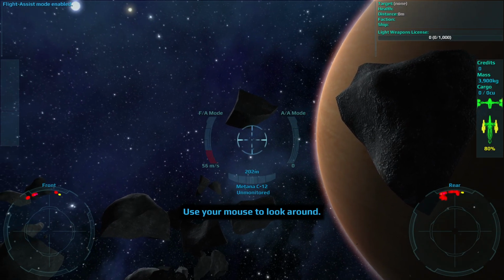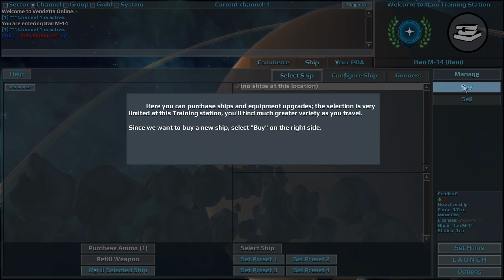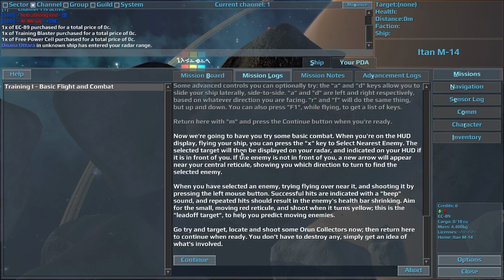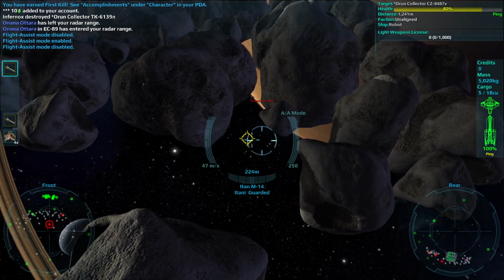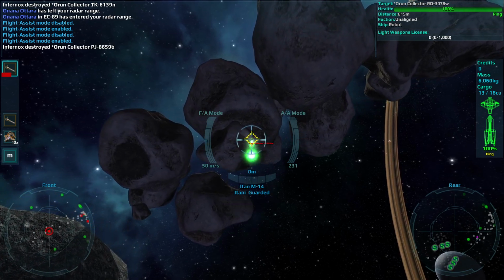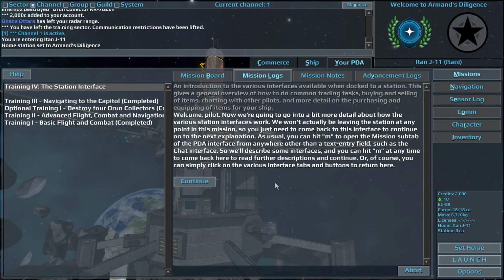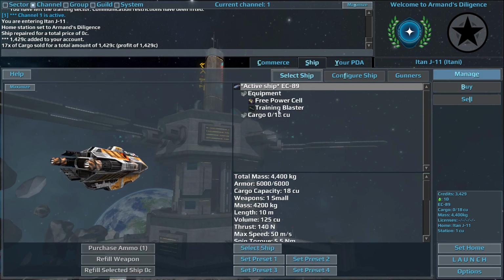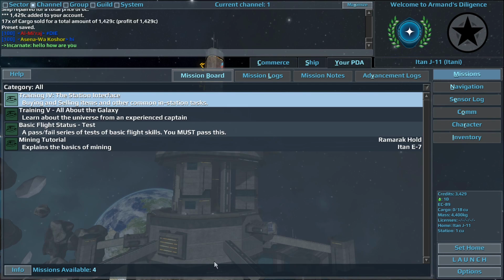Vendetta Online - Tutorial Gameplay - No Commentary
Vendetta Online is a MMORPG from Guild Software Inc. In this game, thousands of people can play together at the same time, in a single, persistent universe. Players take the form of spaceship pilots within this universe, flying to and fro between space stations and other locations in the galaxy. All combat within the game is fully realtime, based entirely on "twitch" skill (no "virtual dice rolling"). You directly pilot and fly your own ship, you are not a back-seat "navigator".